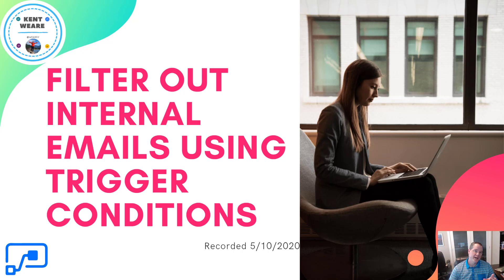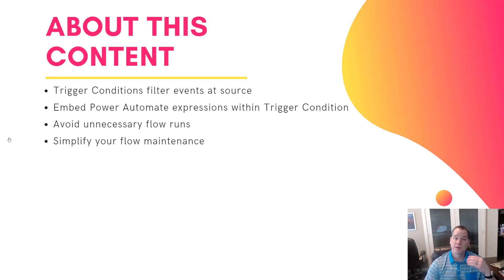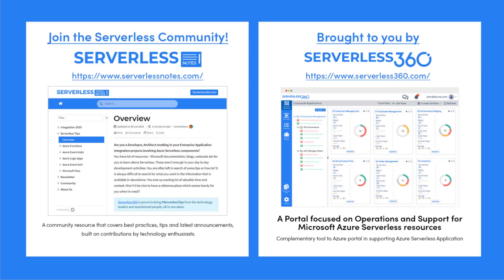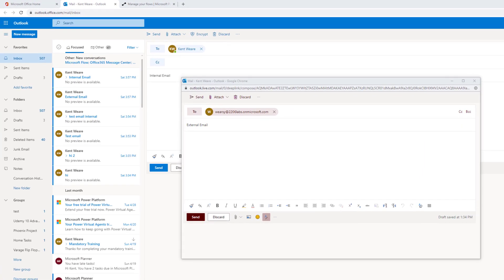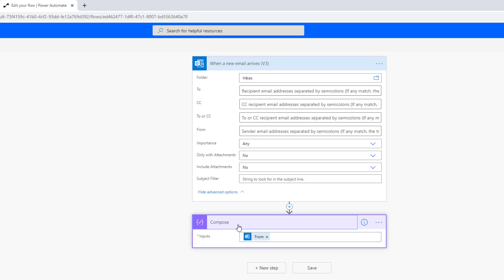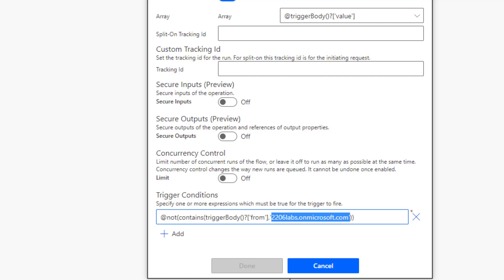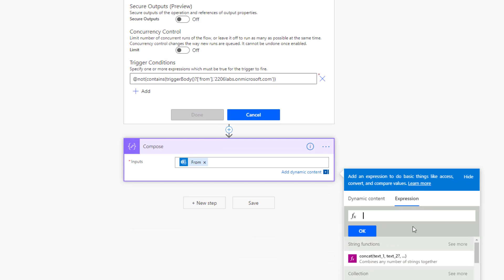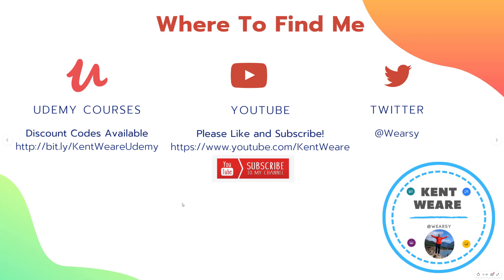025 - Filter Out Internal Emails Using Trigger Conditions Tutorial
Using filters inside of Power Automate is nothing new. We have built-in features like conditions and the filter action, but what happens if we want to filter out information at source so that we do not process it? For example, we may have an inbox where we receive communication from inside our organization but also from outside. We want to process emails from external parties but ignore, or filter out, emails from internal parties.

We can filter out emails by using the Subject Filter or From fields that are found in our trigger. However, this does not quite address our requirements since we can receive emails from many external parties and do not want to maintain a list of email addresses here. In addition, our Subject may vary so using the Subject Filter will not address our requirements either.

However, we can use Trigger Conditions that give us greater control as we can embed flow expressions in our condition. These expressions are more comprehensive than what we get out of the box in the Outlook Trigger. I have recorded a demo of how we can use Trigger Conditions to filter out internal emails on my YouTube channel. You can check it out below.